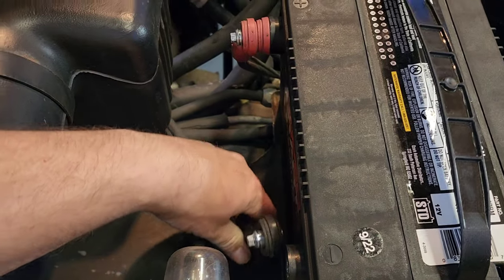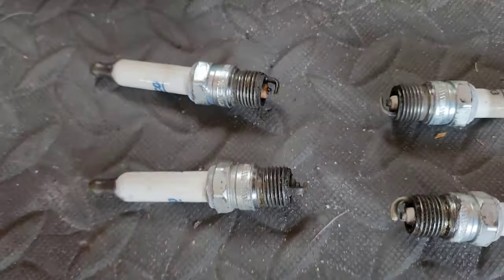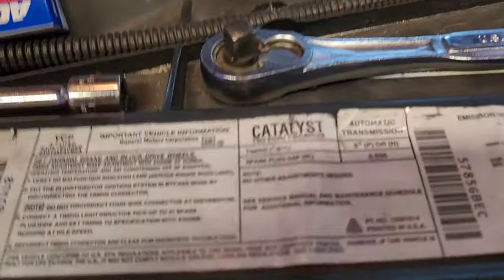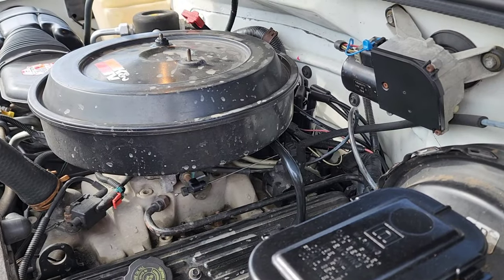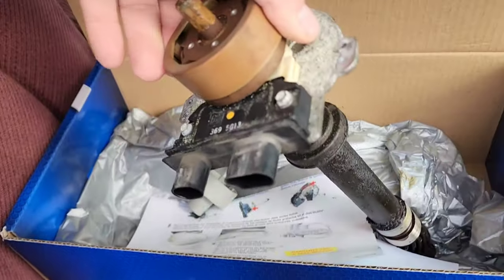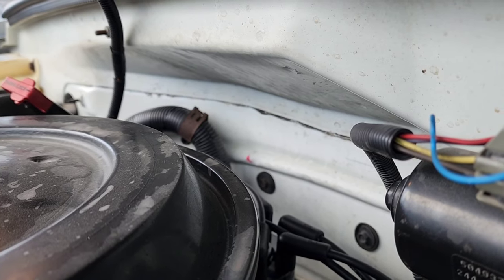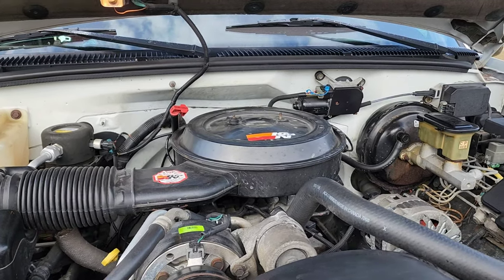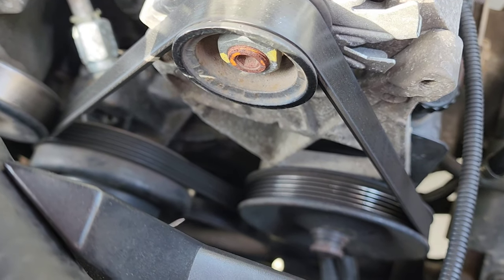Chevy Suburban Distributor Failure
Well, the time and day has come that no "mechanic" wants to admit to. Defeat! Yes, that's right, I was defeated, and this is the tail of the tale. I could not properly install the distributor in my suburban. It is what it is and I learned a lot in the process. Next week we retackle it and will get it done with the lessons we learned from the first go around.

Tekton Tools:
Tekton O2 Socket
Tekton ¼ Socket Set
Tekton 3/8 Socket Set
Tekton 1/2 Socket Set

Gearwrench Tools:
Gearwrench SAE Ratcheting Wrenches
Gearwrench Metric Ratcheting Wrenches
Gearwrench Screwdrivers

Wright Tools 10-Piece Miniature Metric Combination Wrench Set: